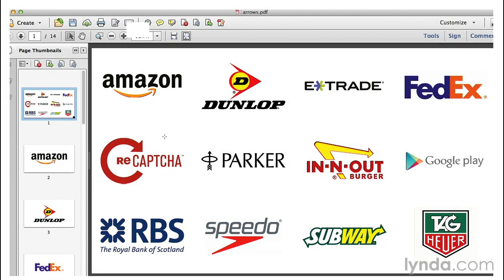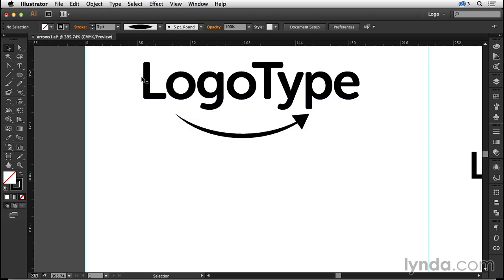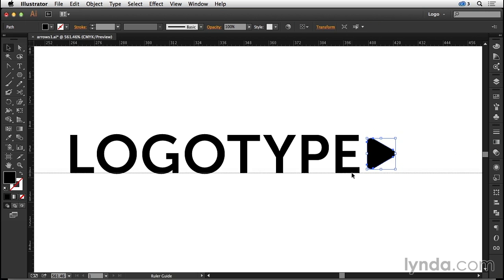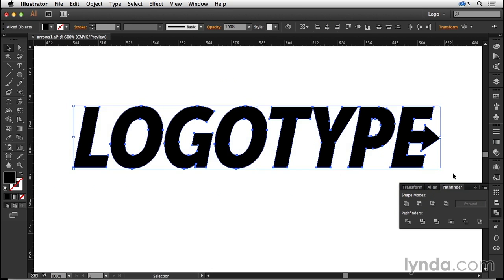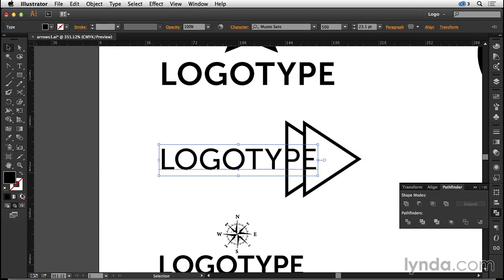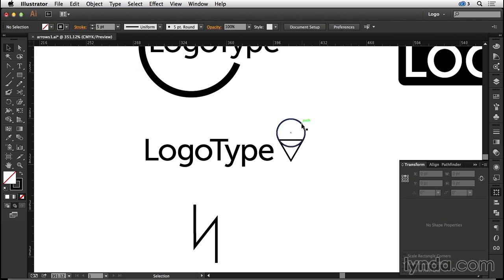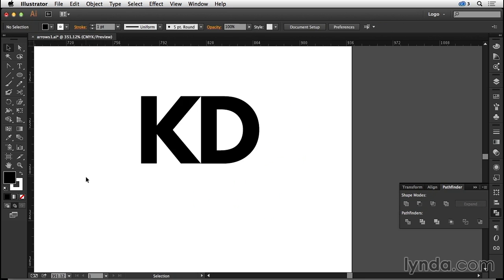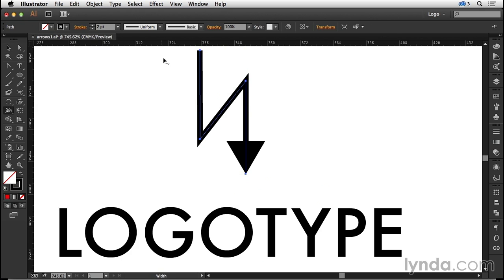04 03 arrows